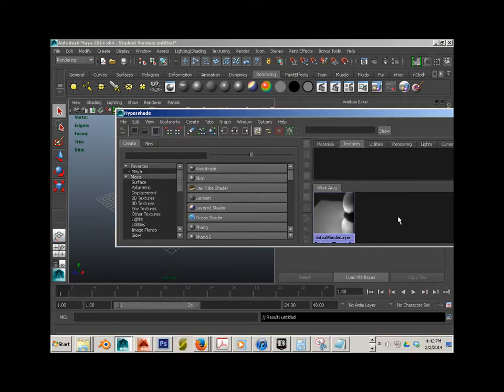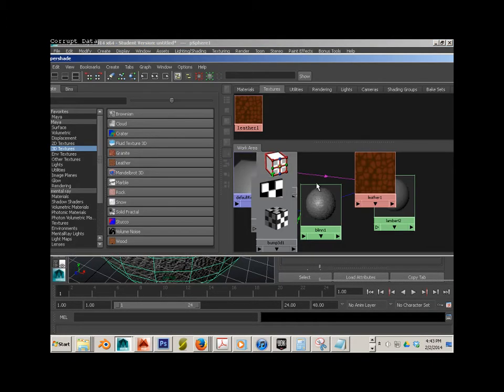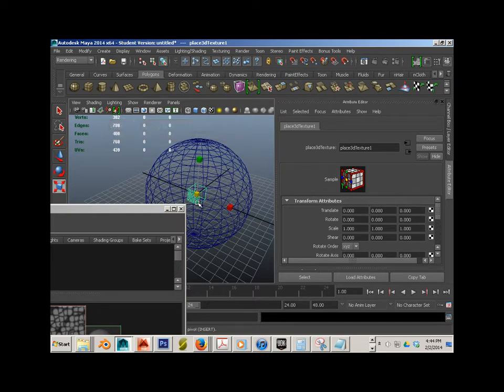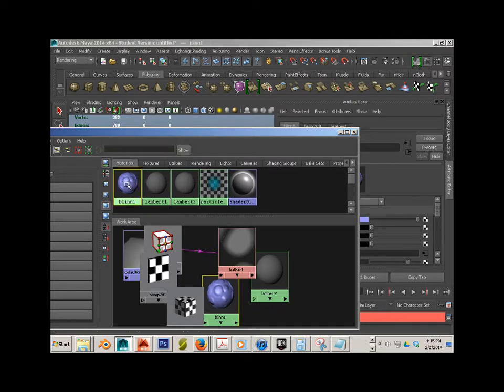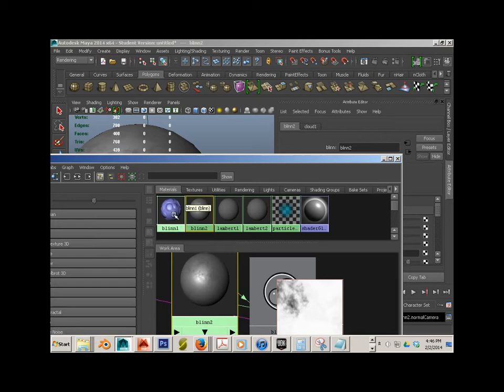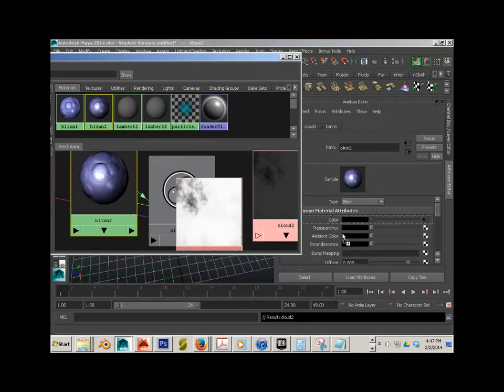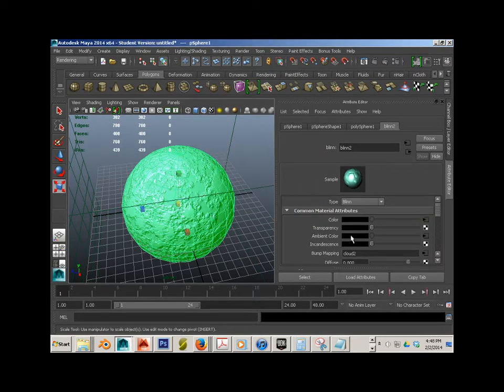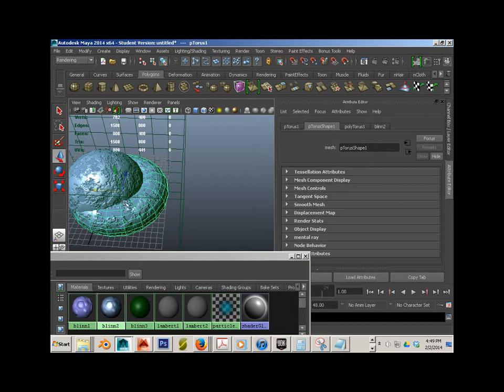0508 Maya Using materials to make materials